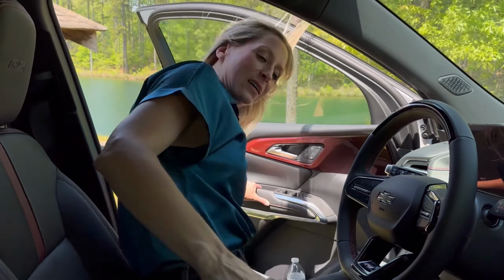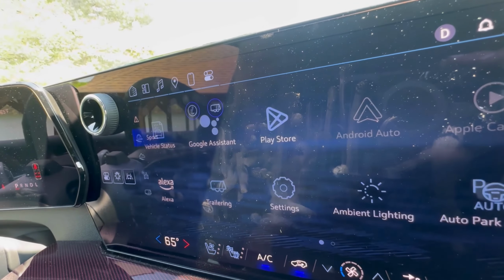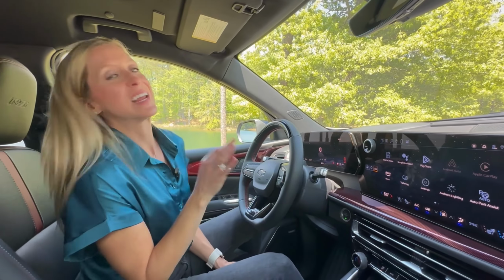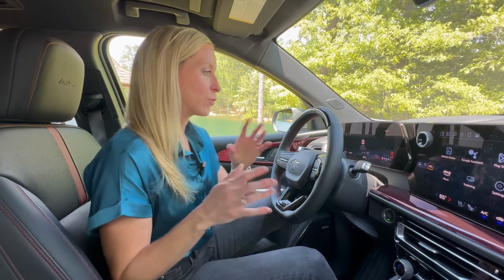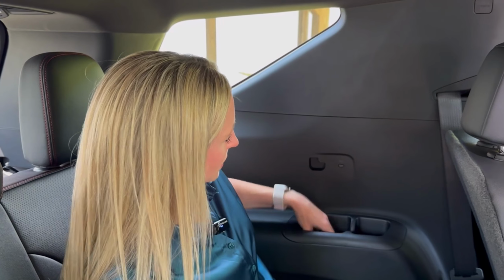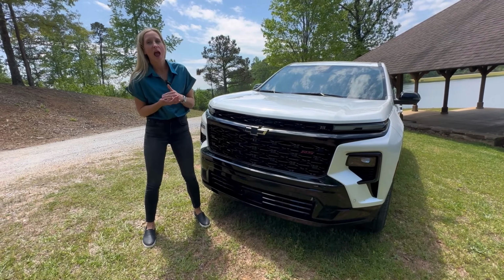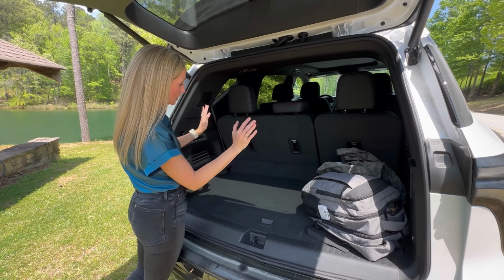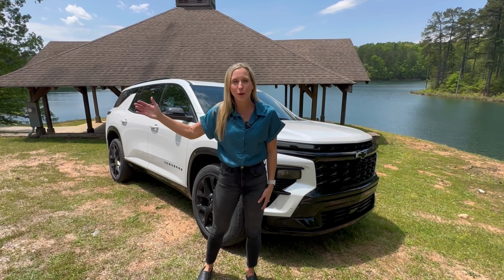NEW Chevy Traverse RS Walk Around - You HAVE to watch this FULL TOUR by a MOM!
If you want to know if the NEW Chevy Traverse is right for your next family vehicle - you need to watch this.

And for fun, be sure to watch my (extreme) driving impressions with a Chevy Engineer,  here:

Here’s what you need to know:

For 2024, the Chevy Traverse is all-new! It has new tech and lots of space.  Traverse is poised to disrupt the three row SUV market.

Because competitors are the Kia Telluride, the Hyundai palisade, the Ford Explorer, and the Toyota Highlander/grand Highlander.

If you found me, you may be wondering if this is the right choice for your family

CLICK to find out.

If this resonated with you, you can find me all over social media.

TikTok ➡️   / realmomcartours

2024 Z71 Traverse. Chevy Chevrolet 2024ChevyTraverse #ChevroletTraverse